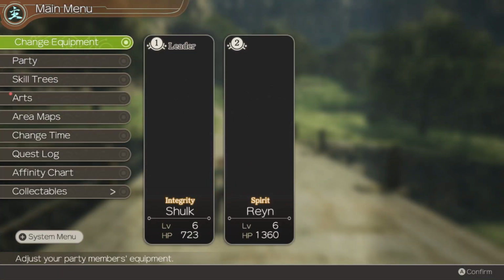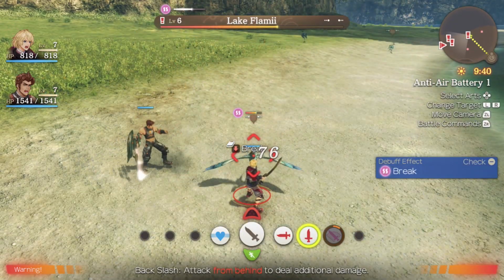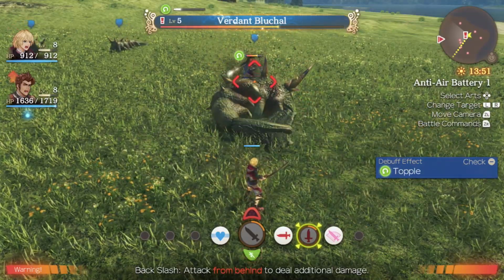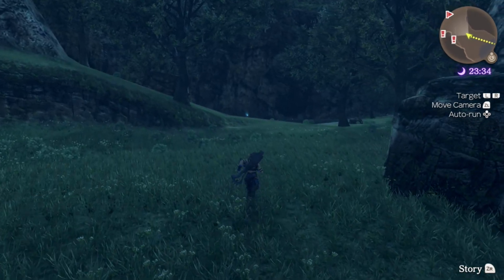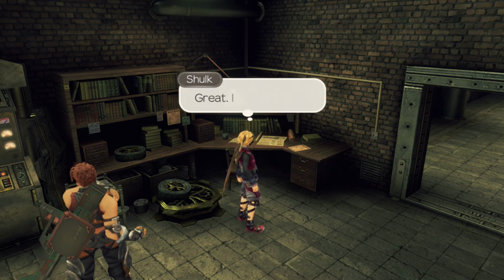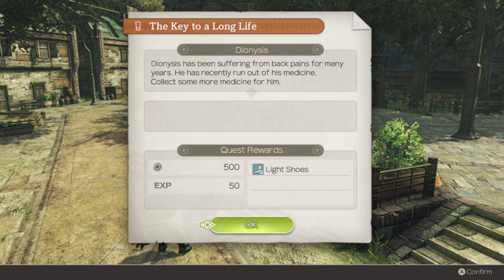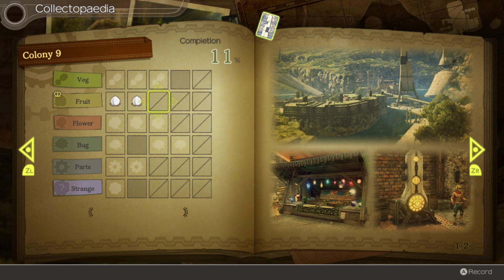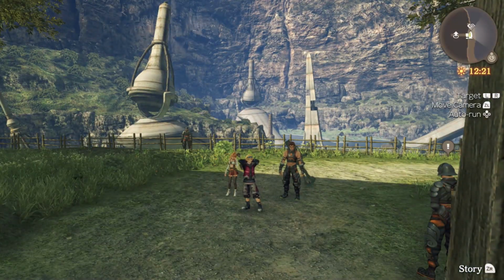Xenoblade Chronicles: Definitive Edition - Part 3 - Tephra Hill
Hello everyone and welcome to my walkthrough/ let's play of Xenoblade Chronicles: Definitive Edition and today, we complete all the quests in the Colony 9 area to prepare for Tephra Cave

About me - Here on my YouTube channel I strive to make fun and entertaining videos of the games I love to play every single day.